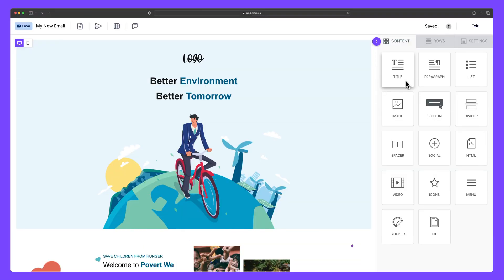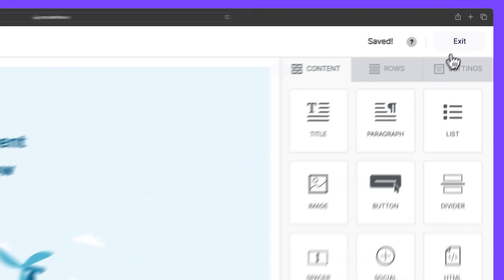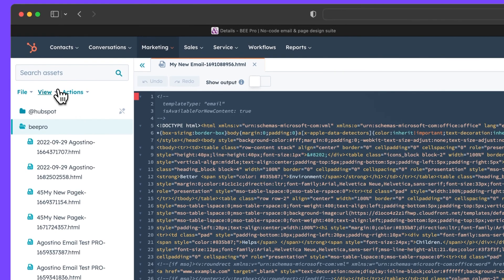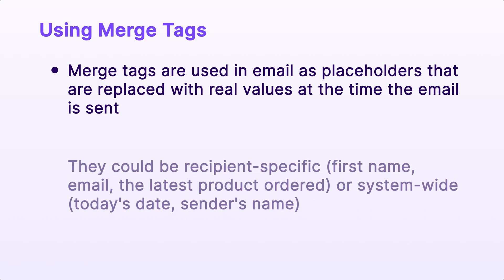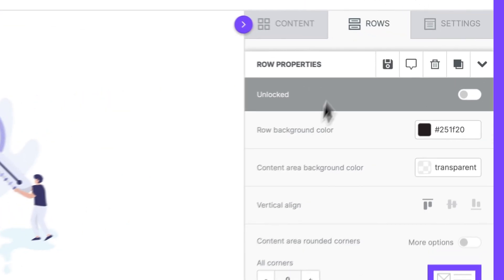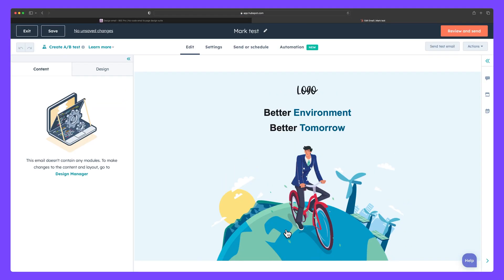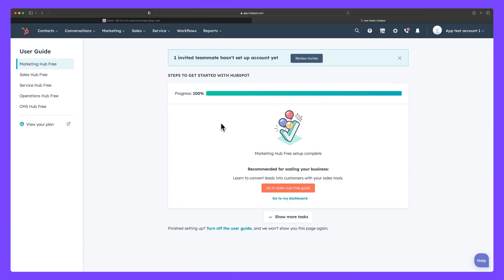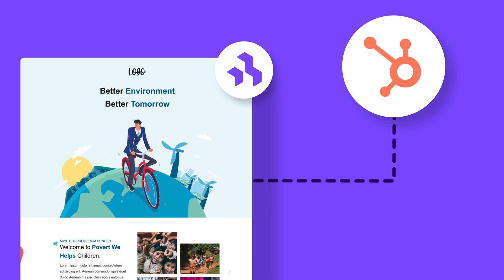How to connect HubSpot to Beefree - simple integration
Learn how to seamlessly connect HubSpot to Beefree in this step-by-step tutorial.

Discover how our HubSpot connector empowers you to combine Beefree's design flexibility with HubSpot's entire suite of marketing capabilities, allowing you to take full control over email and landing page creation while optimizing sending and automation throughout each campaign you launch.

📖 Chapters:
0:00 - Introduction
0:10 - What is Hubspot?
0:26 - Benefits of using the Hubspot connector
0:42 - How to connect Hubspot to Beefree
1:20 - Locating your design in Hubspot
1:41 - How to use Hubspot's design manager
1:43 - Testing your email on various devices
1:50 - Syntax/Merge Tag requirements in Hubspot
2:11 - What are Merge Tags?
2:26 - Using Merge Tags in Beefree
2:53 - Using Beefree's predefined Hubspot footers
3:13 - Accessing your email from Hubspot's dashboard
3:53 - How to export landing pages from Beefree to Hubspot
4:00 - Enabling Hubspot's landing page export permissions
4:20 - Exporting landing pages to Hubspot
4:27 - Accessing your landing page in Hubspot
5:01 - Outro